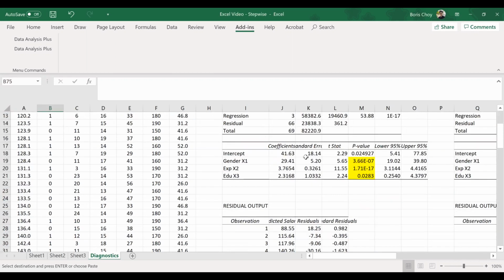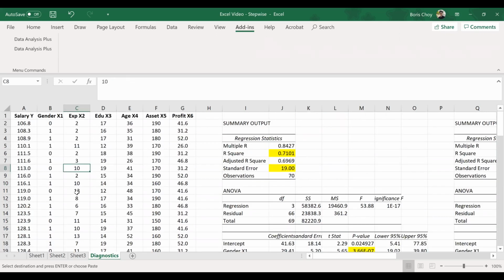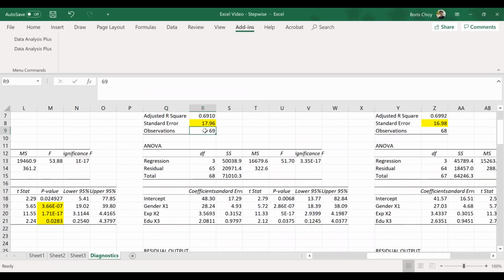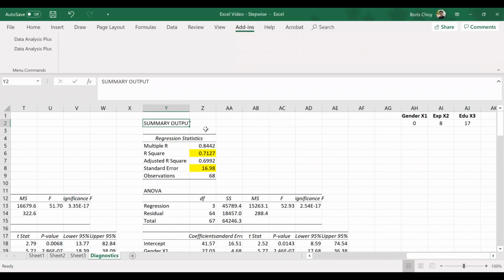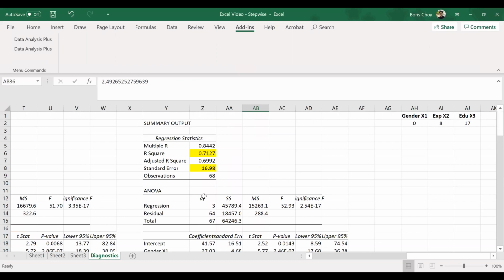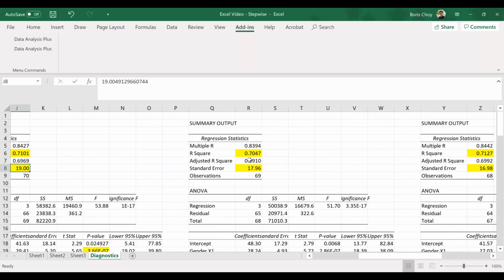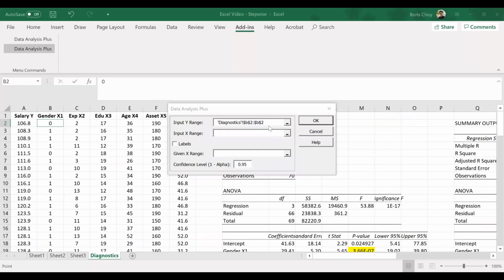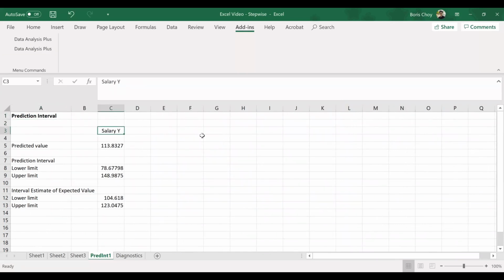[Excel for Introductory Statistics] Chapter 10 - Episode 4 - Outliner & prediction interval